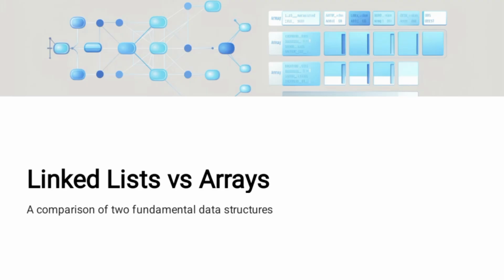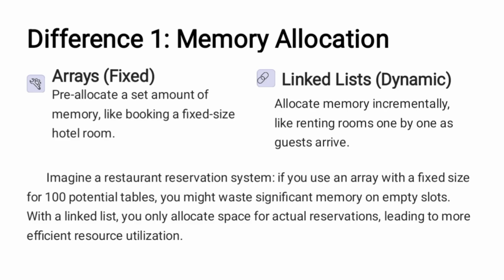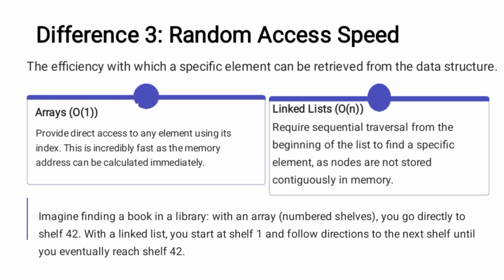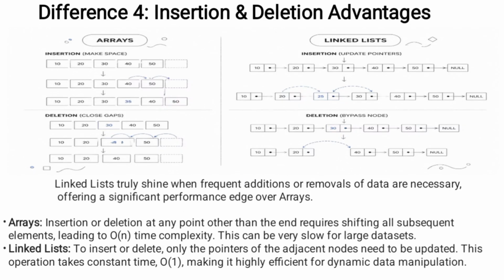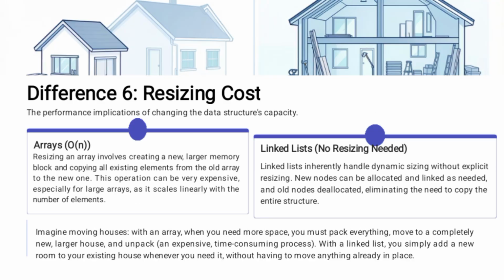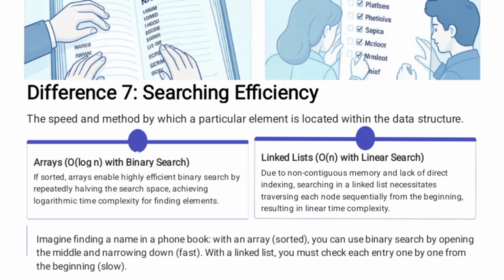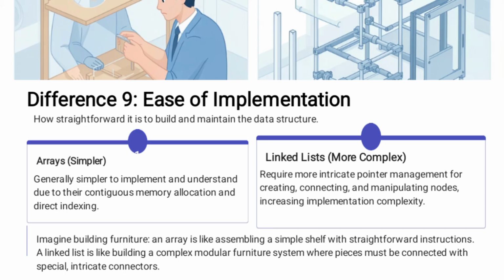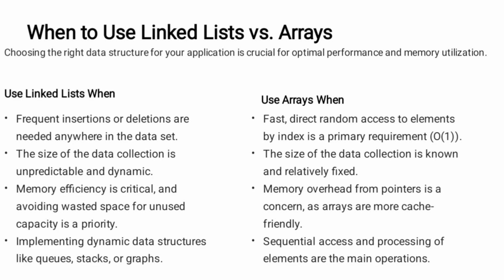Linked list vs Arrays I Why Use linked list over arrays